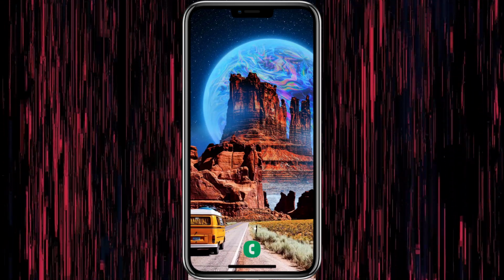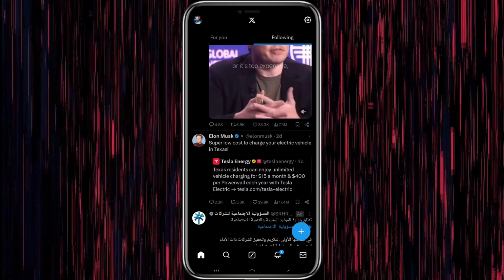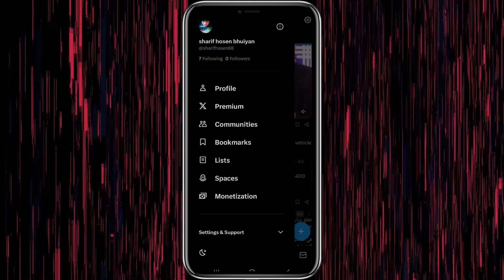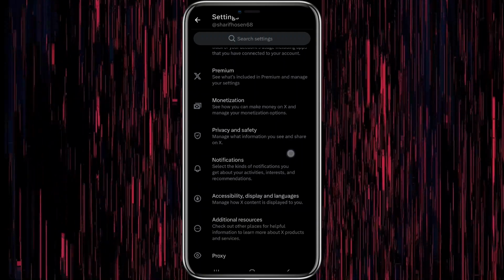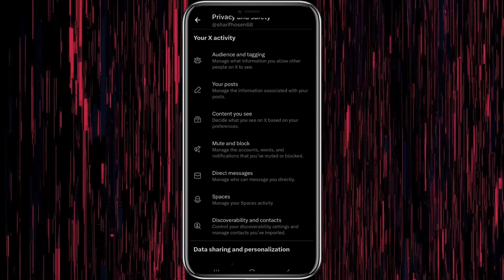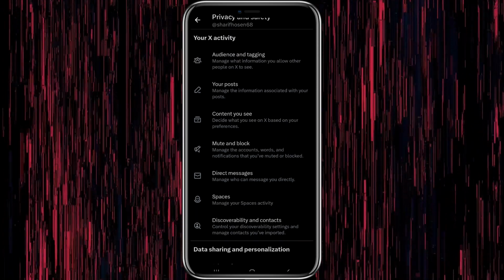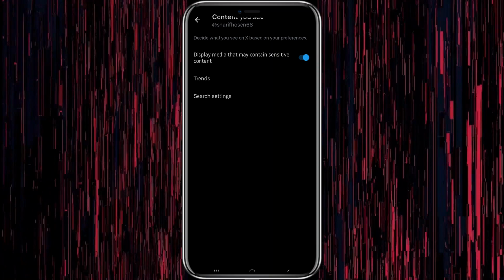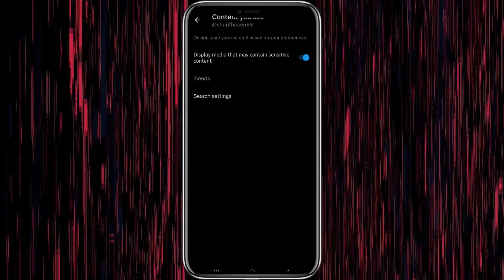HOW TO ENABLE SENSITIVE CONTENT ON TWITTER - How To Enable Sensitive Content On X Or Twitter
Do you want to know HOW TO ENABLE SENSITIVE CONTENT ON TWITTER ? Then this is the video for you!
This is a step-by-step tutorial on How To Enable Sensitive Content On X Or Twitter  in 2024.